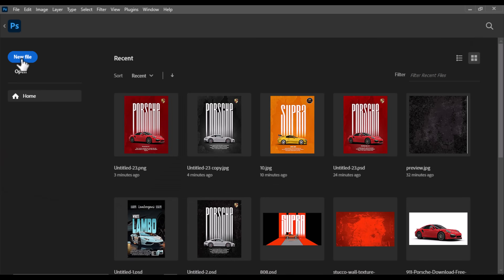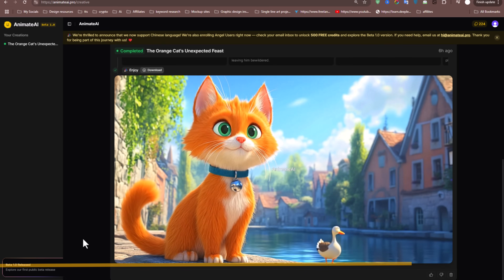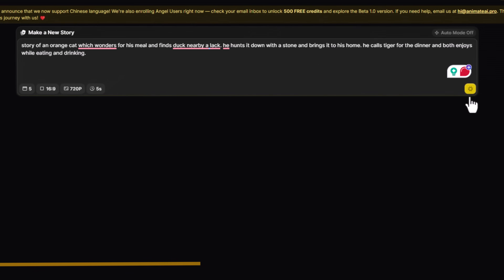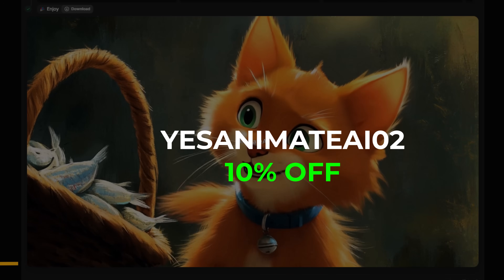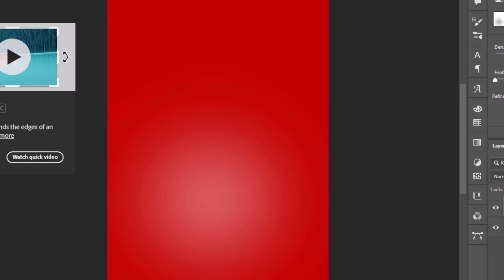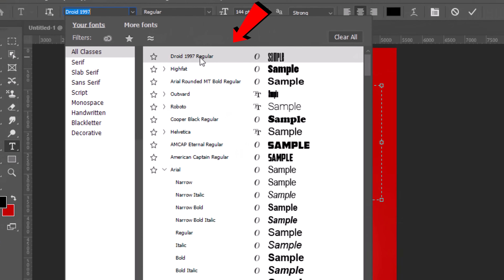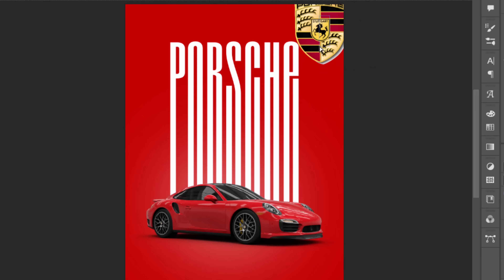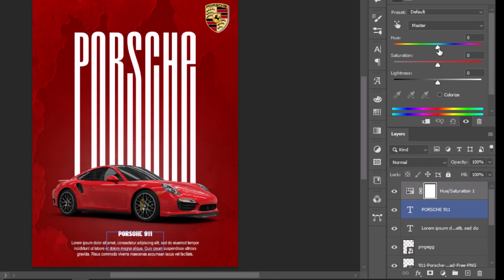Trending Super Car poster design in Adobe Photoshop tutorial for beginners